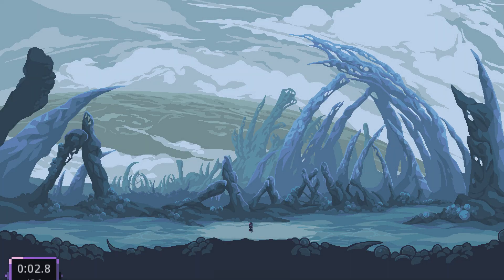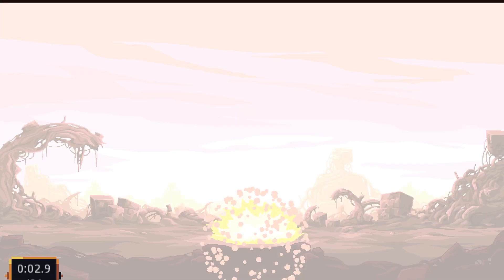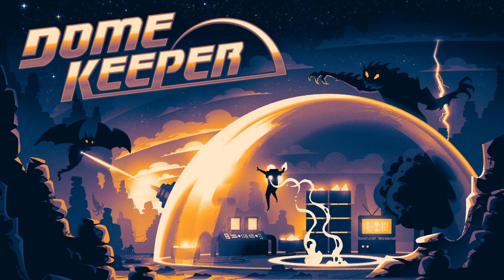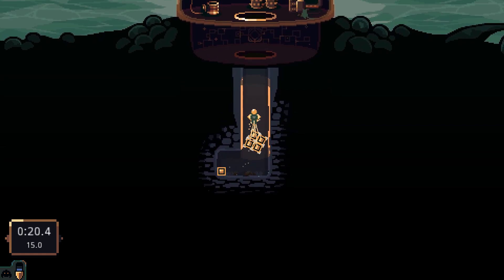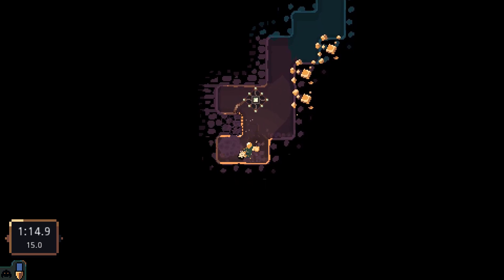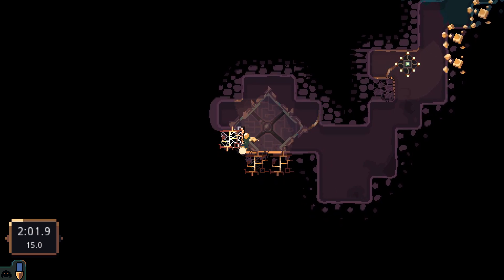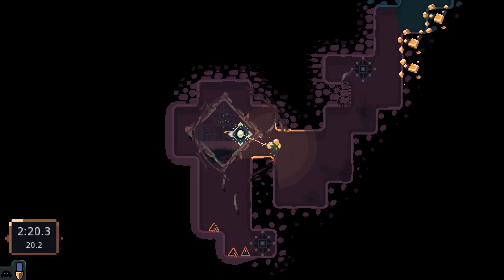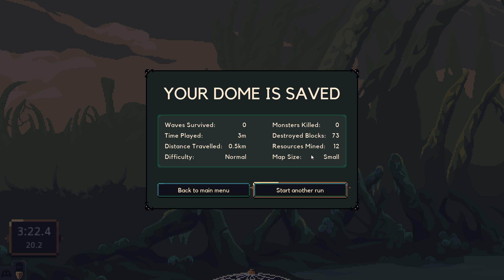Dome Keeper Speedrun #6 (3m 22s 4ms)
Category: Relic Hunt
Player: byonicboy
Time: 3:22.4
Difficulty: Normal
Map Size: Small
Seed: Random Seed
Gadget Start: Gadgetless
Starting Gadget: None
Modifiers: With Modifiers
Modifiers: Long Cycles
Platform: PC
Date: 2023-1-2